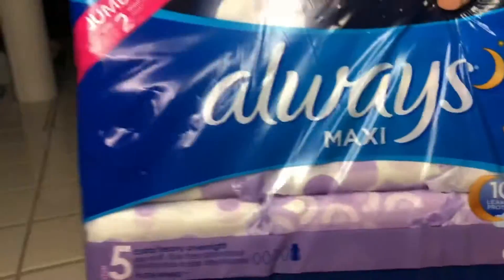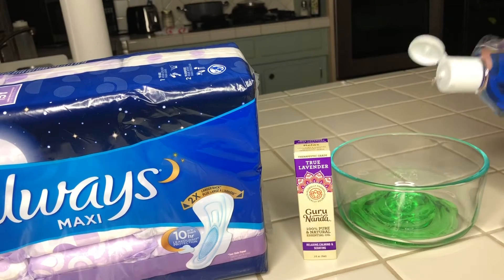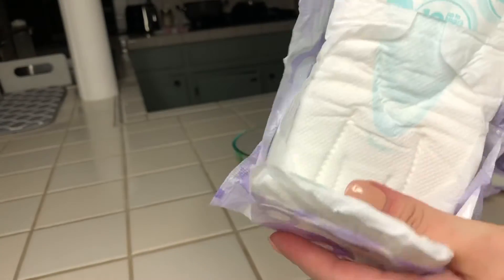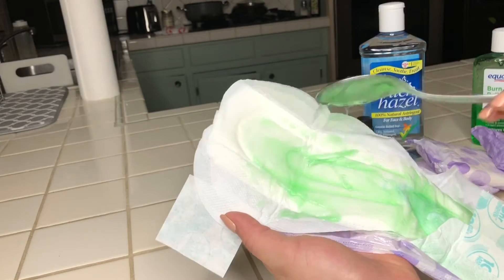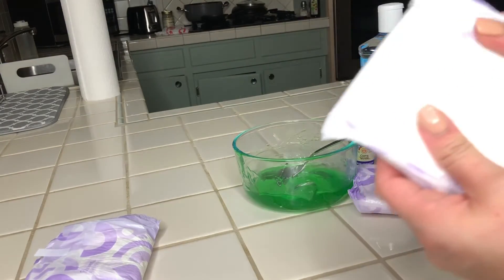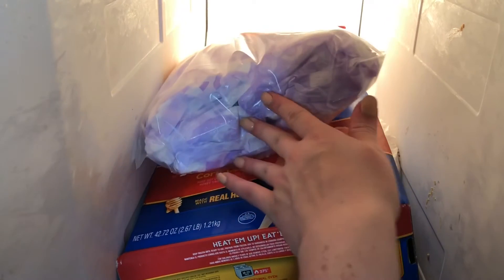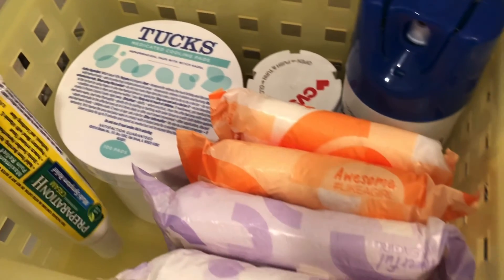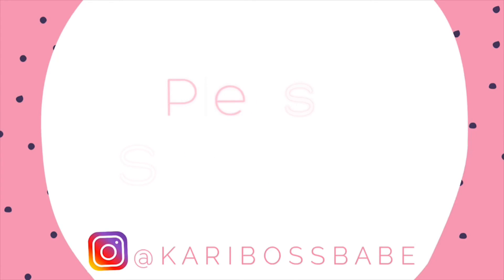DIY Postpartum Padsicles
Hey moms! I wanted to share how I made these postpartum Padsicles that I saw on a pin on Pinterest! These are for soothing your area after birth! I figure these would be very cooling and refreshing so why not!

I did say I purchased everything from WalMart but I realized I bought the witch hazel from Target

Thank you for taking the time out to watch my videos! If you like my videos please give them a thumbs up and if you went to see more hit the notifications bell so you can see whenever I upload a new video! 😘😘😘

Let’s be IG friends!